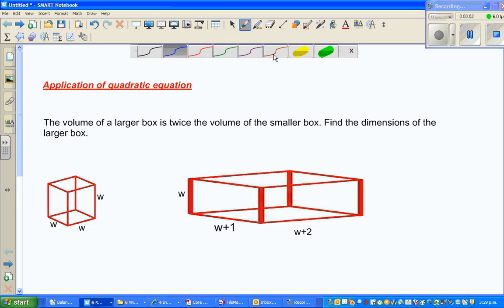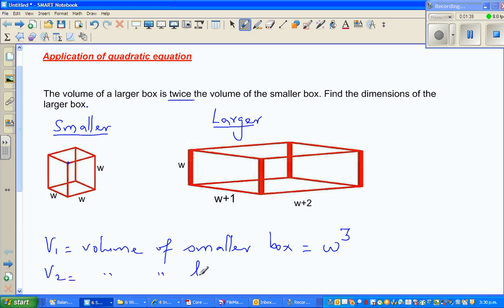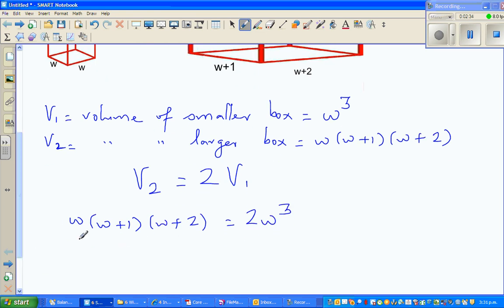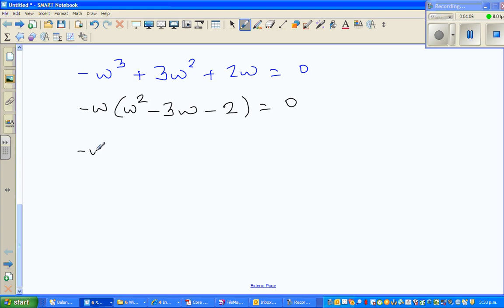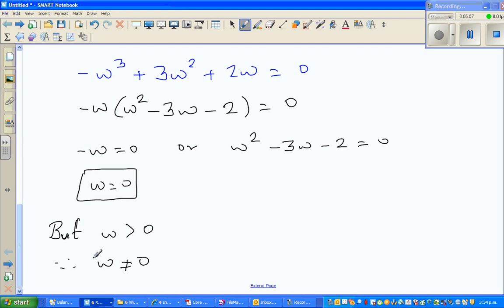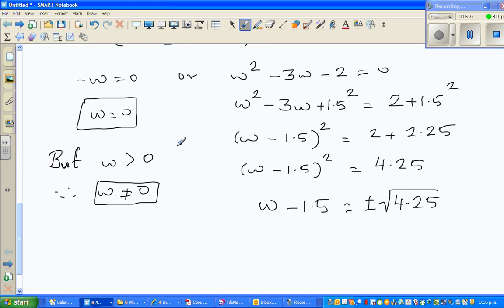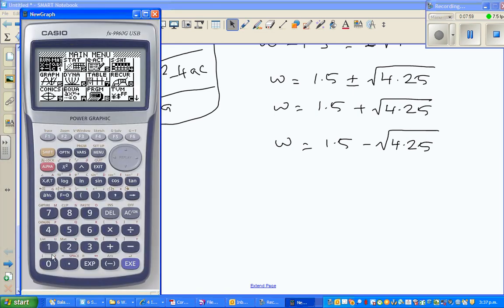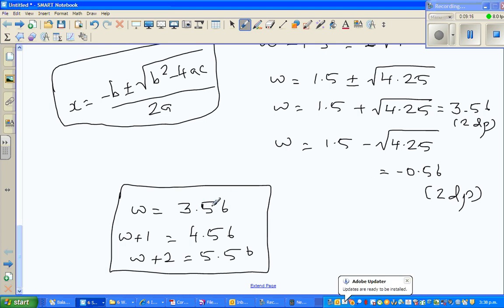Application of quadratic equation Finding the dimensionof a box